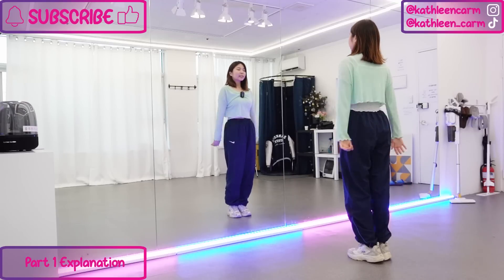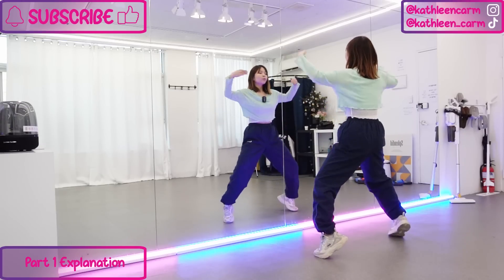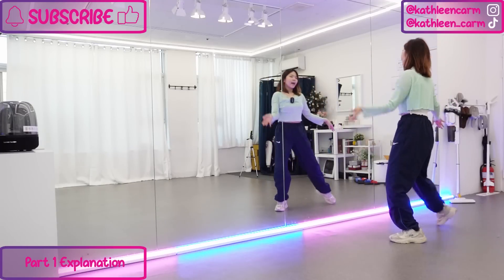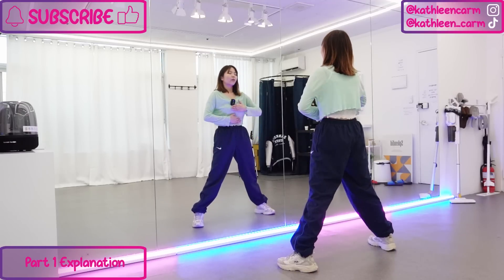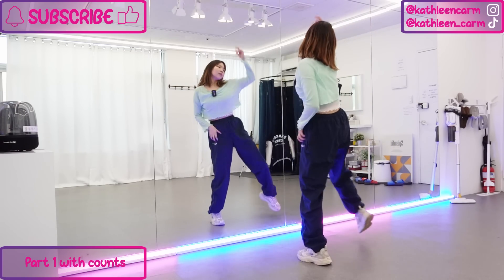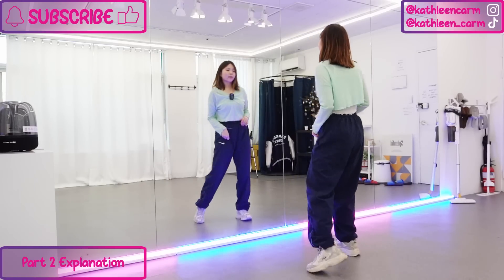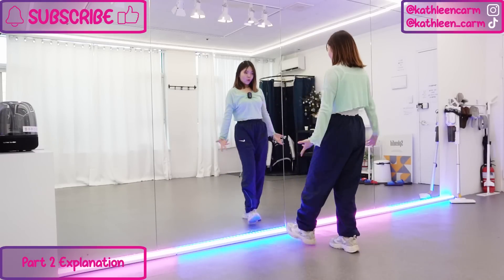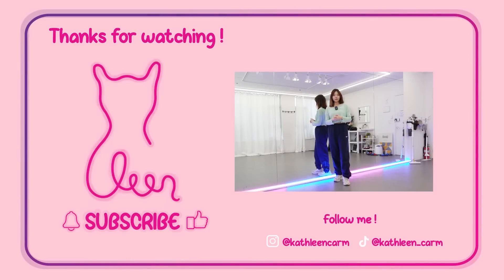지민 (Jimin) 'Like Crazy' Dance Tutorial | EXPLAINED + Mirrored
TIMESTAMPS
00:00 Intro
00:32 Part 1 Explanation
10:42 Part 1 with counts
11:47 Part 2 Explanation
17:20 Part 2 with counts
18:01 Everything with counts